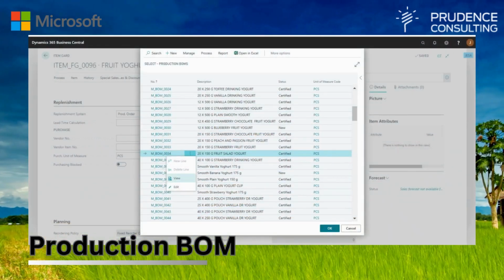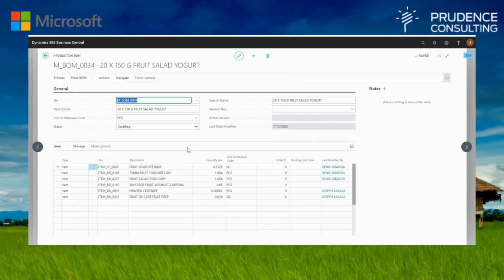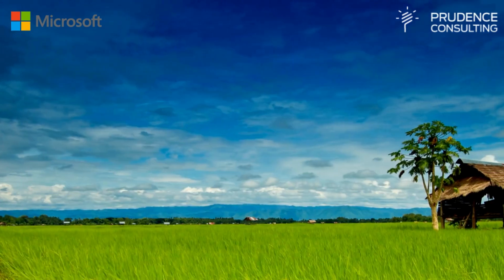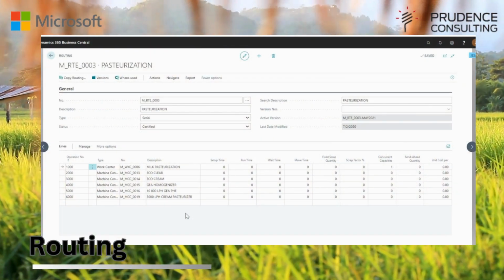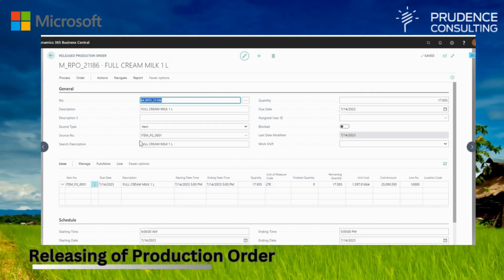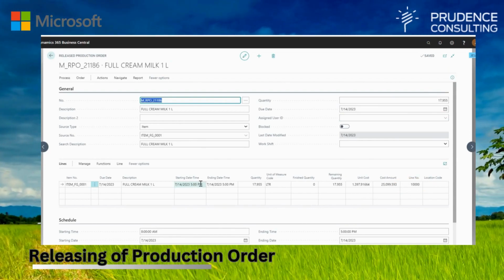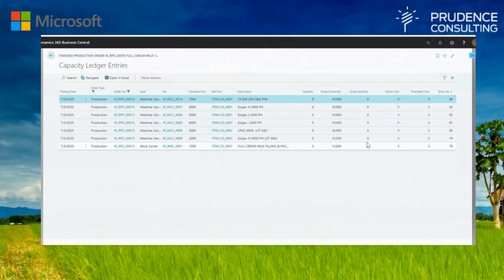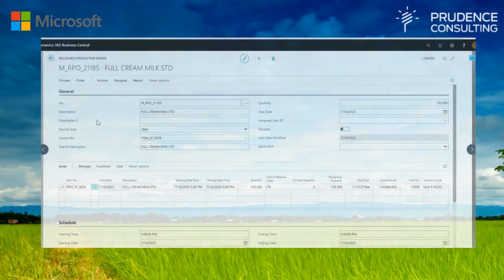Dairy Product Manufacturing Process in Dynamics 365 Business Central - Part 2 | Production Process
Discover advanced insights into Dairy Product Manufacturing with Dynamics 365 Business Central - Part 2. Learn how to enhance efficiency and quality control in your dairy production process.